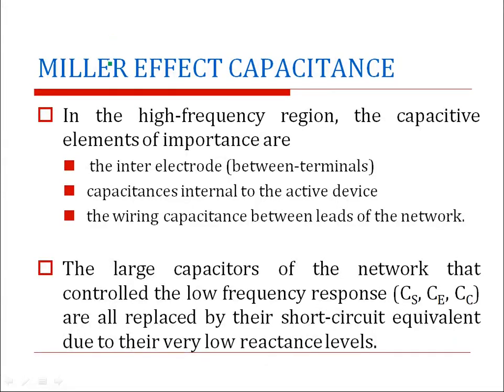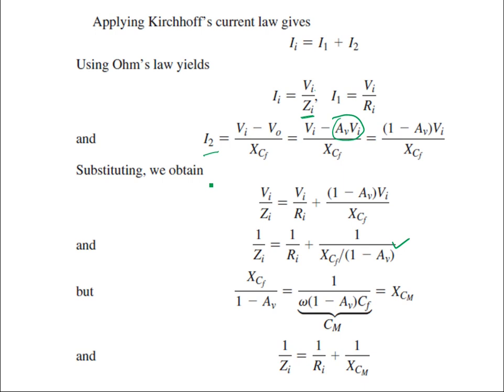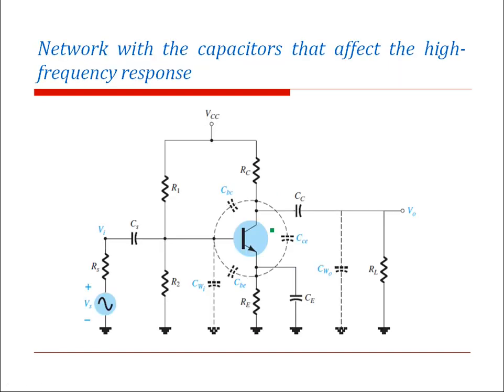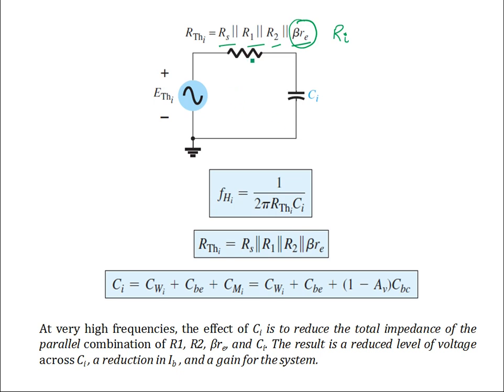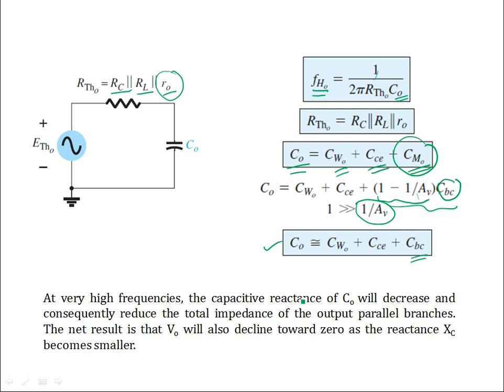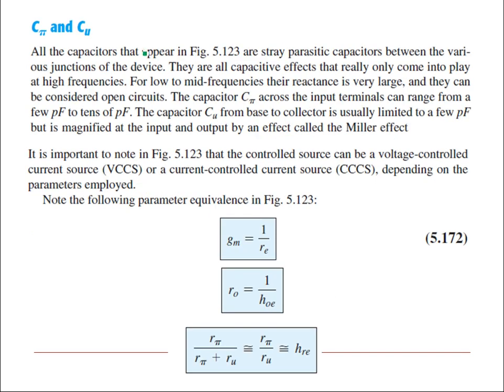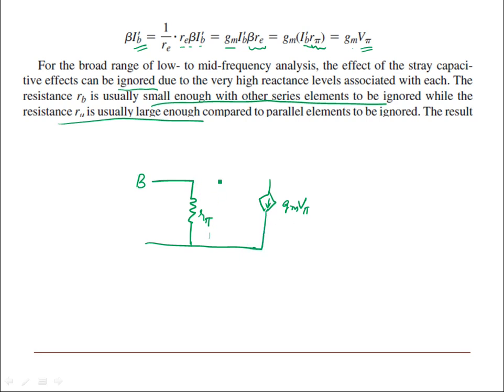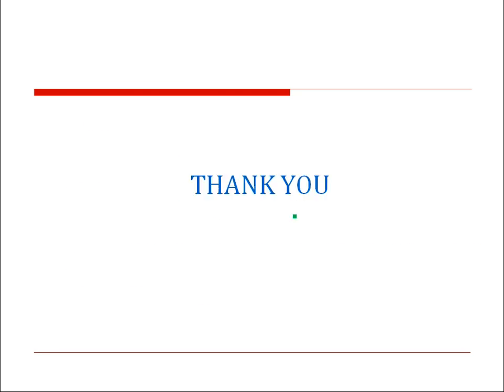Lecture 15 (part 2): Miller effect capacitance, high frequency analysis, Hybrid pi model, GBWP